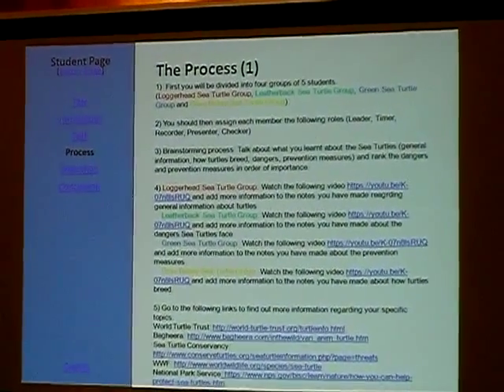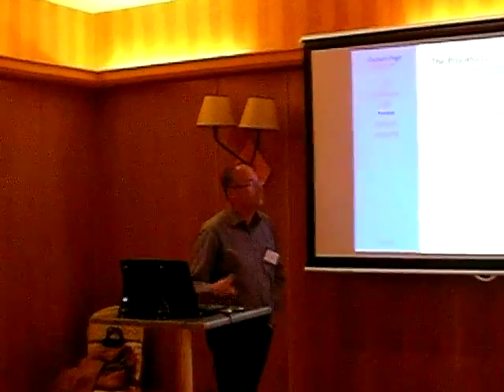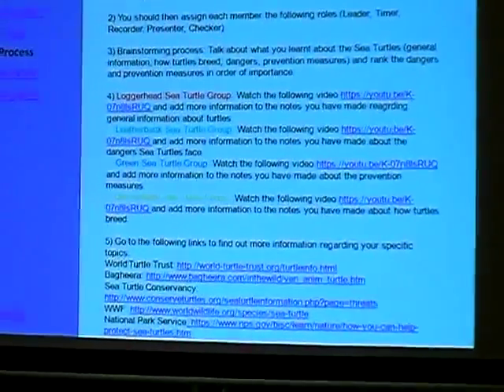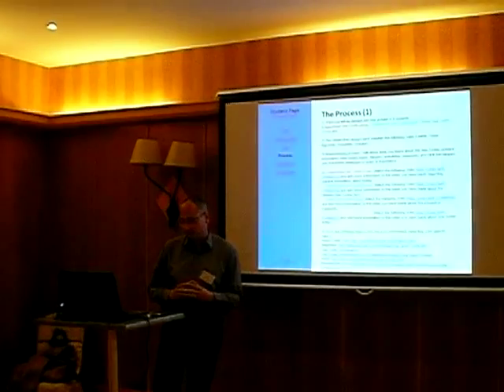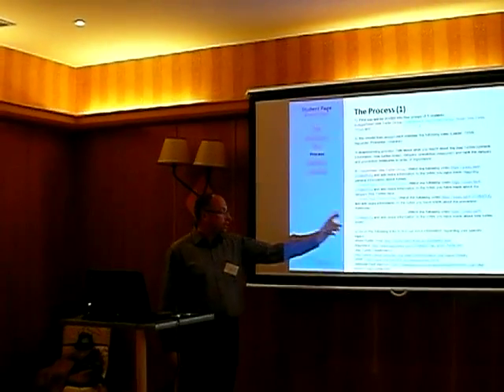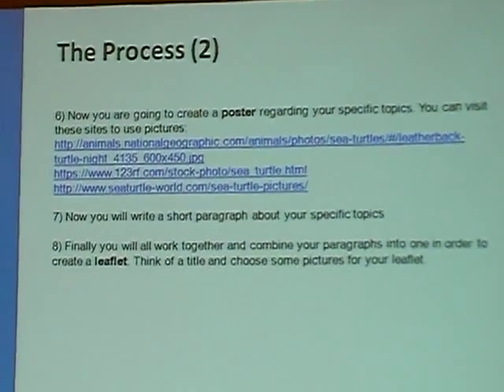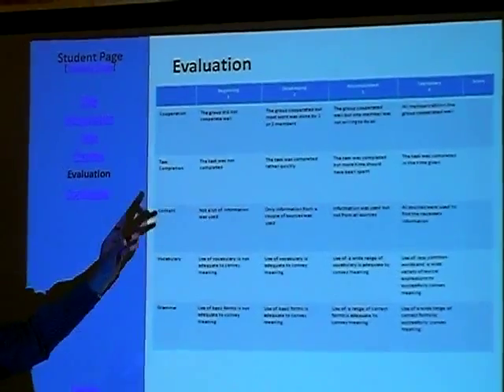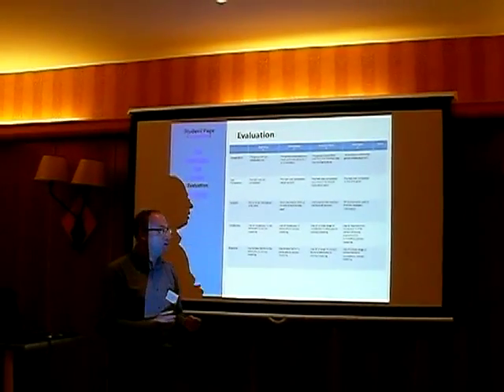Presenting a Webquest Erasmus+ Madrid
Presenting a Webquest - Erasmus+ course: Innovative skills in ICT through collaborative and project based teaching and learning, Madrid